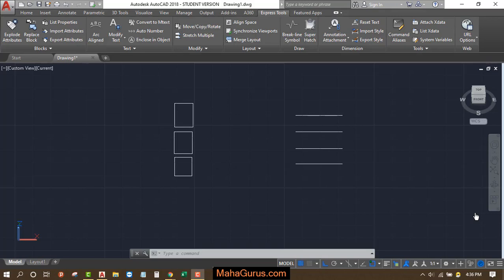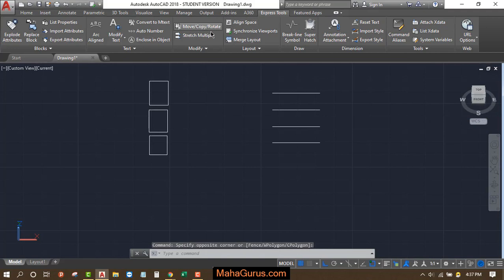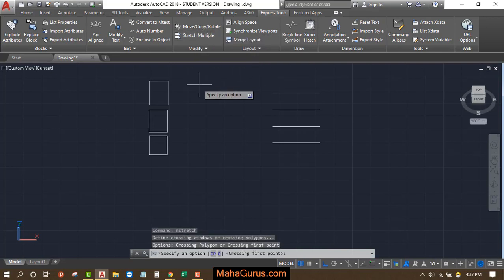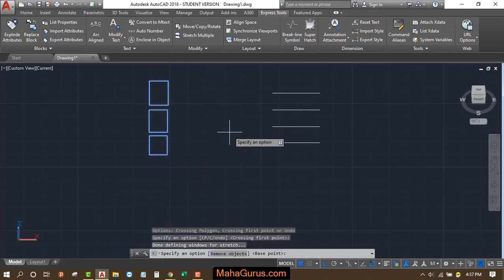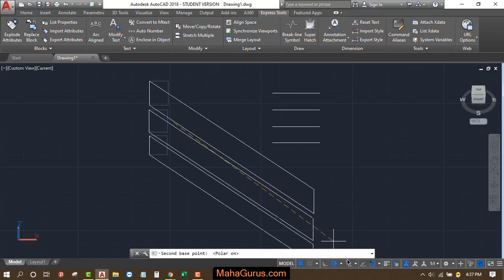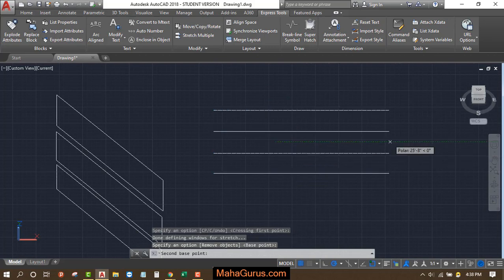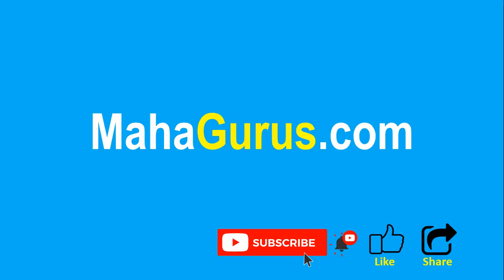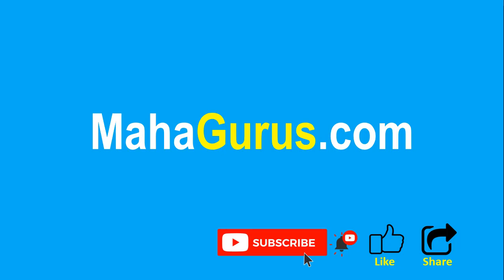How to Stretch Multiple Object in Autocad- Stretch Multiple Object Autocad